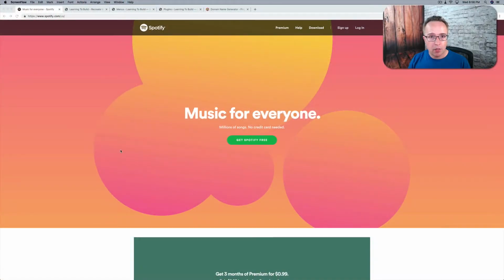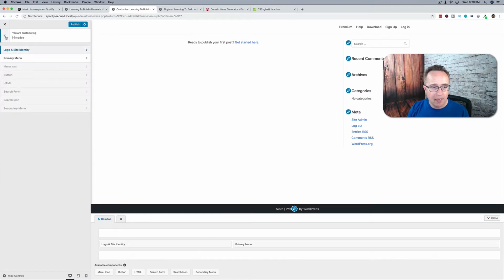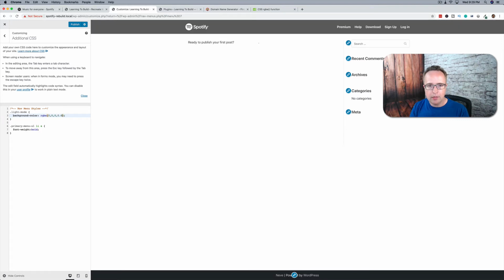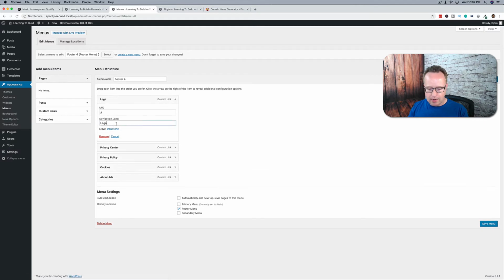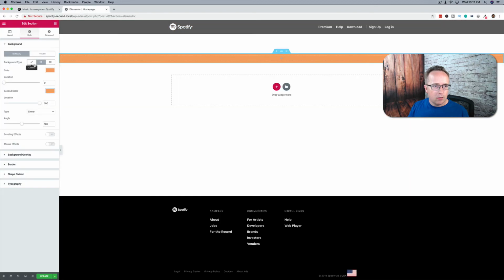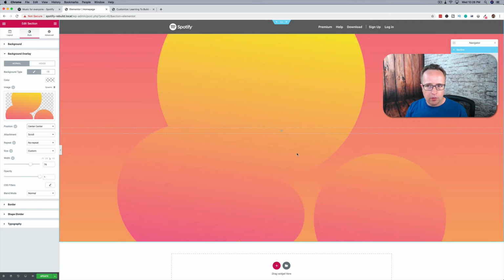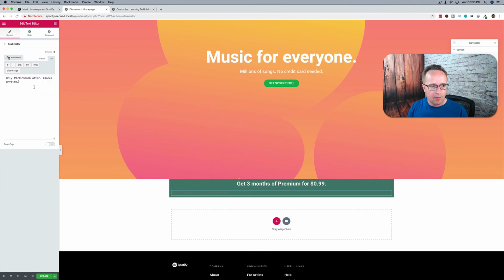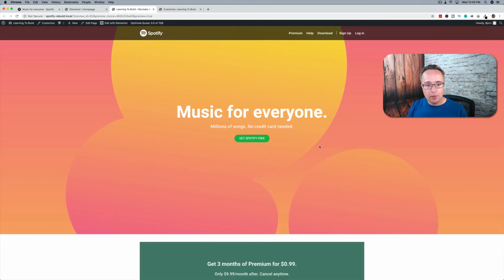Rebuilding Spotify Homepage With Neve + Elementor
You can recreate almost any website you see on the Internet by using a free WordPress theme, Elementor, and some custom CSS. Here is how to build the homepage of the Spotify website.

Spotify.com is a music streaming service. The tools we used to make this happen:

Step #1 - Get professional WordPress hosting 🕓 0:46
Step #2 - Get a domain name 🕓 1:02
Step #3 - Recreate the header using Neve 🕓 2:13
Step #4 - Recreate the footer using Neve 🕓 9:03
Step #5 - Recreate the content using Elementor 🕓 14:35

* When purchasing hosting through our link, from Siteground.com, you can get a specific discount available at that moment. Doing it, you will generate a commission for us and that is helpful for making future video-tutorials. Thank you!"